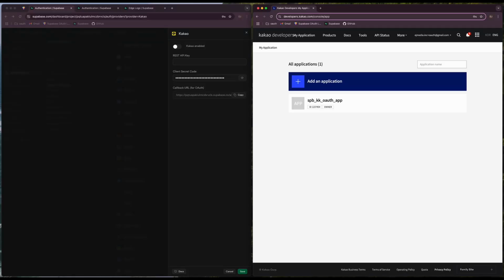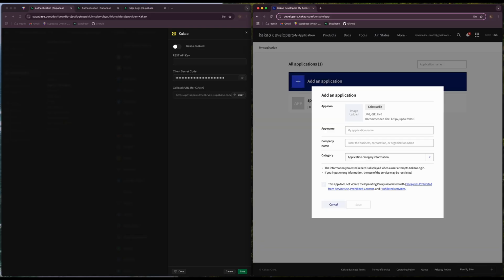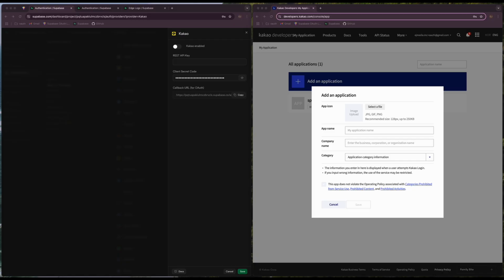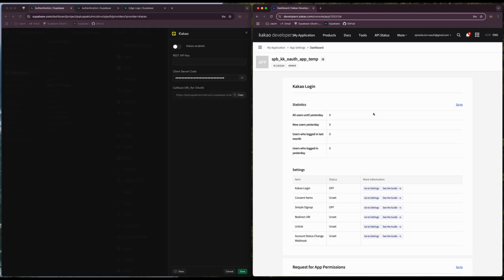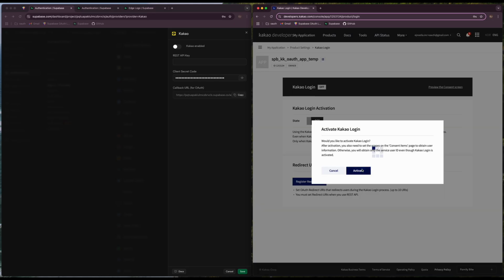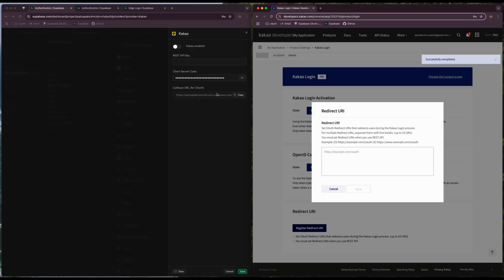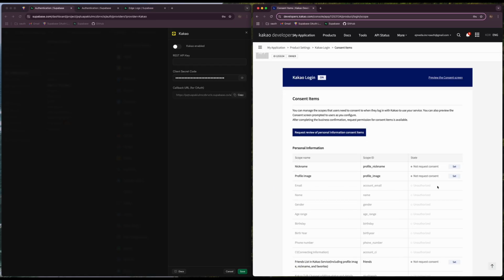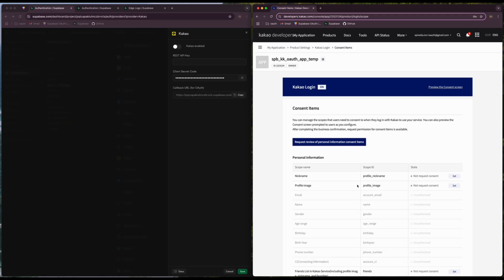Login With Kakao June 2025 - Supabase Auth Tutorial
A quick demo of setting up the Kakao OAuth provider in Supabase.